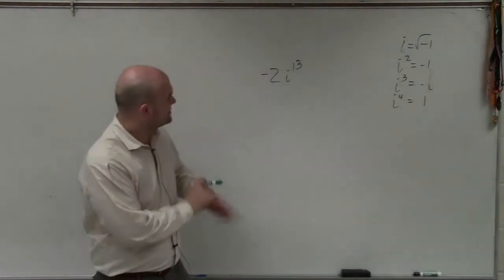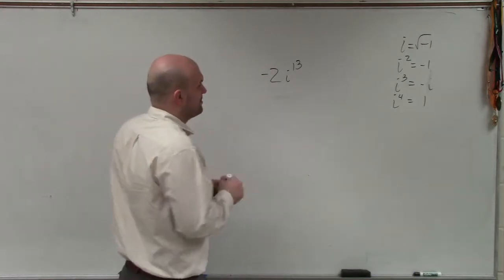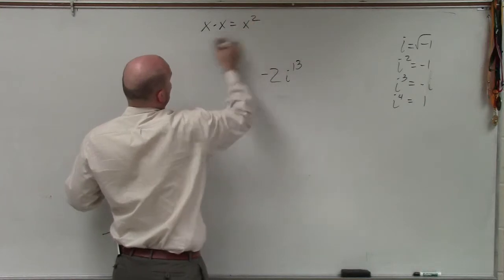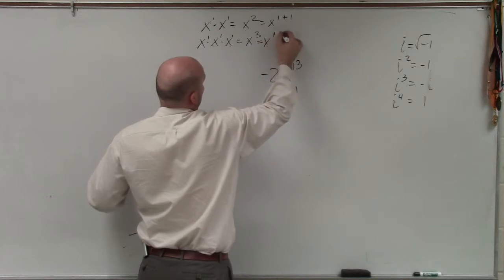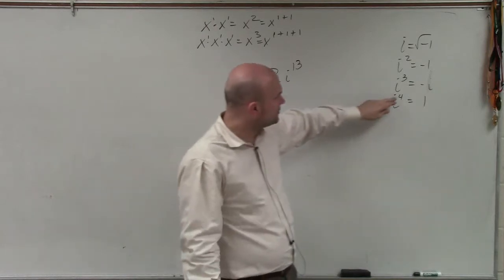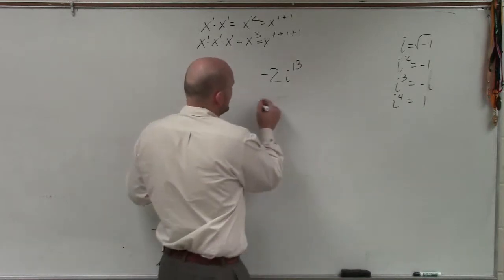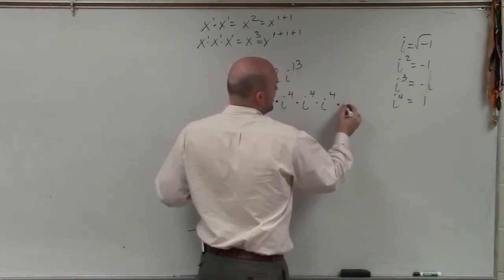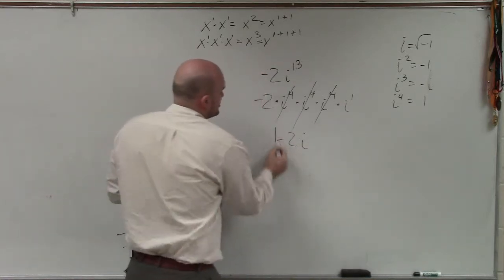Simplify i by using rules of exponents when i is raised to a higher power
-2i^13